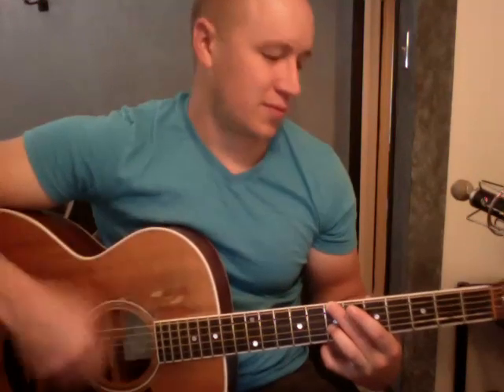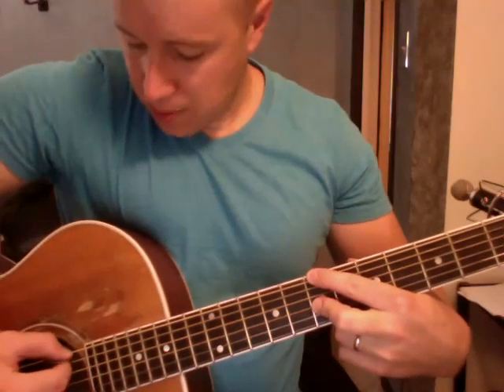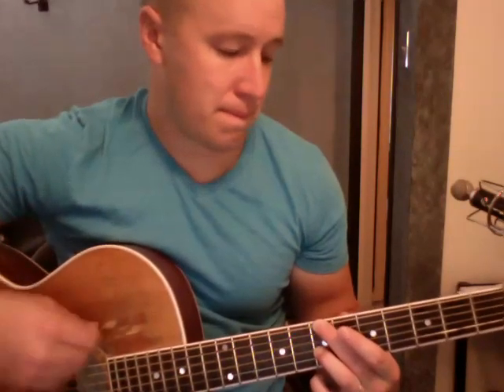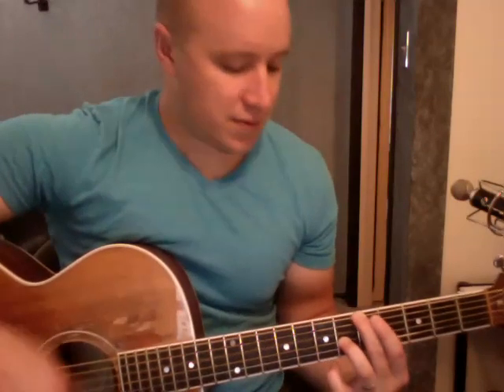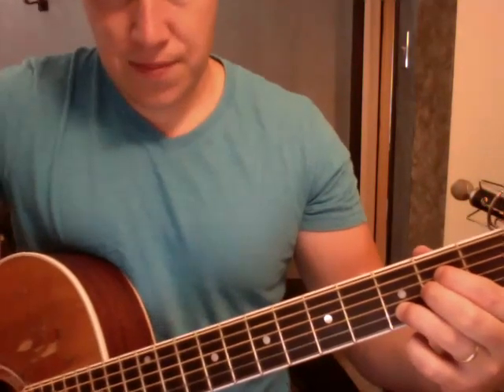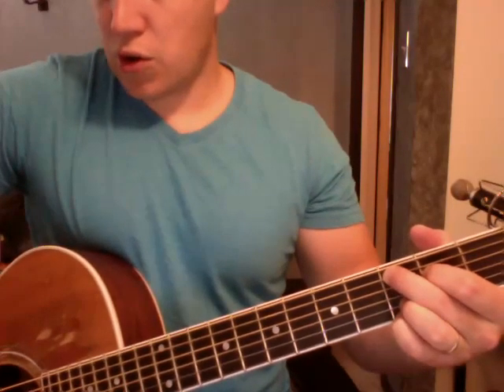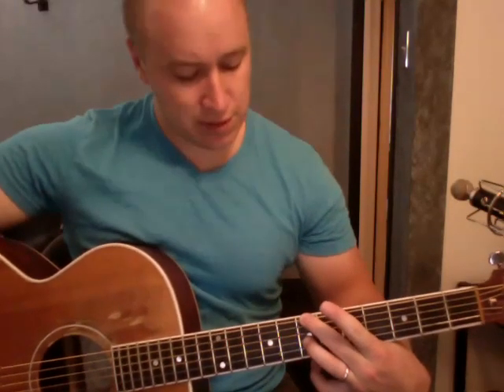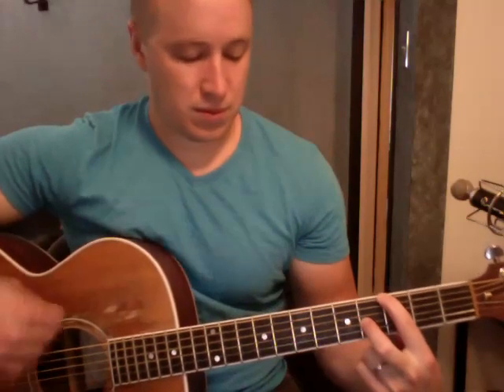The World I Know- Collective Soul guitar lesson Todd Downing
This is a fairly accurate way to play The World I Know on the guitar. You Rock!